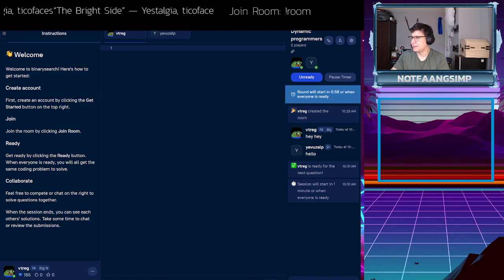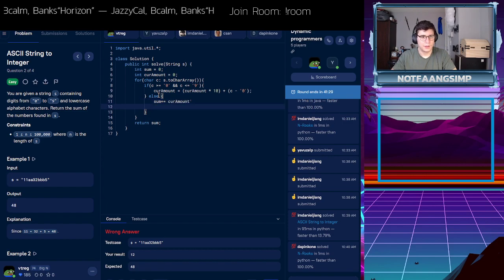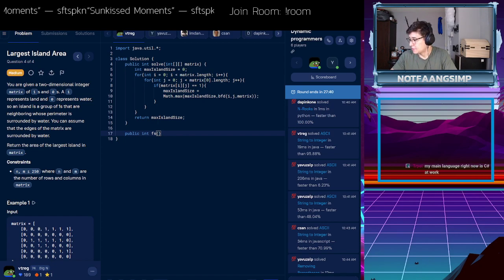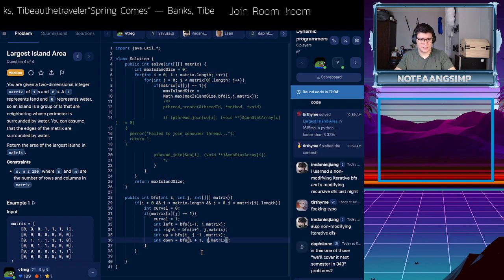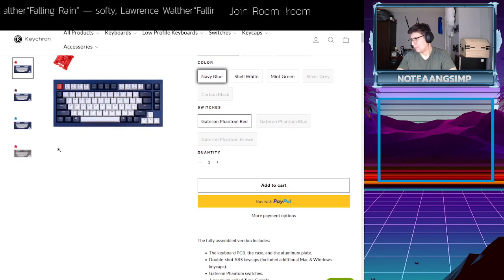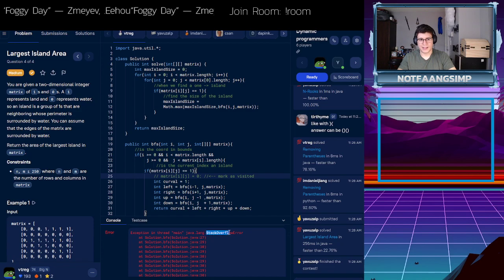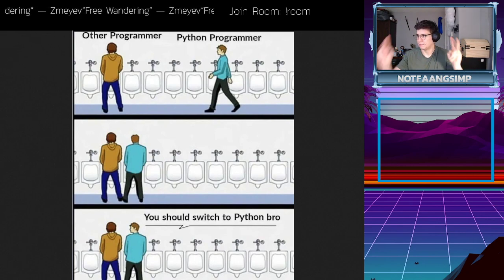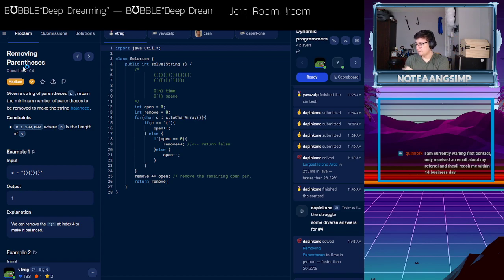Interview Q&A - BINARYSEARCH